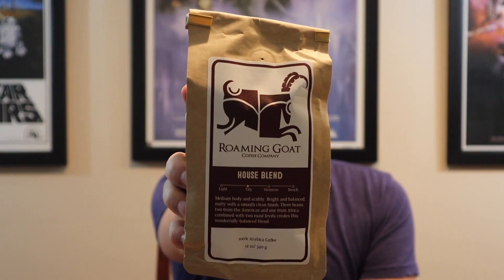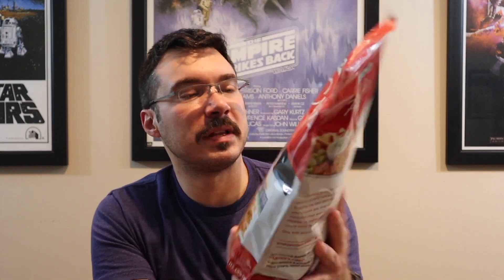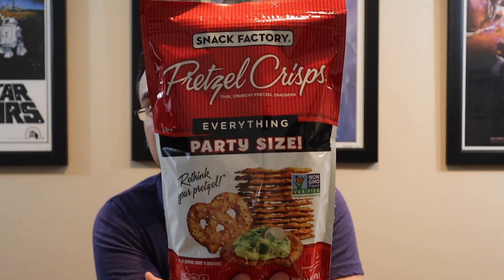Caffeinated Ep. 15 | Roaming Goat | Snack Factory | MMelo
Hello everyone and welcome to the Daves45auto channel. I appreciate you all stopping by.